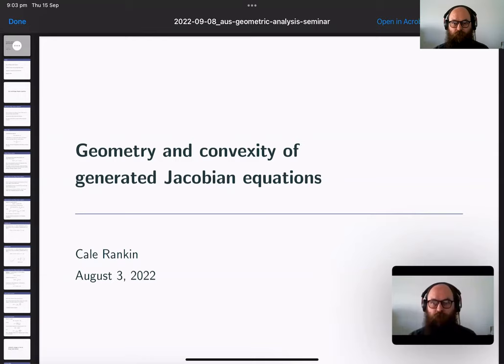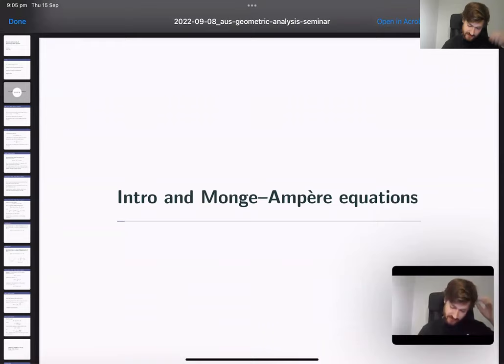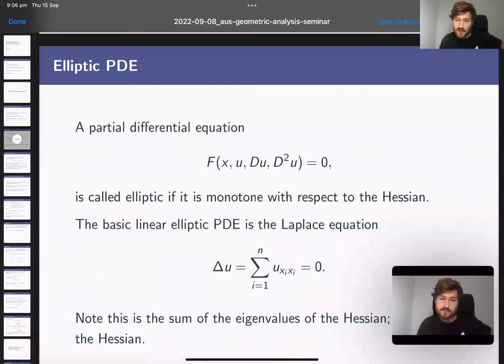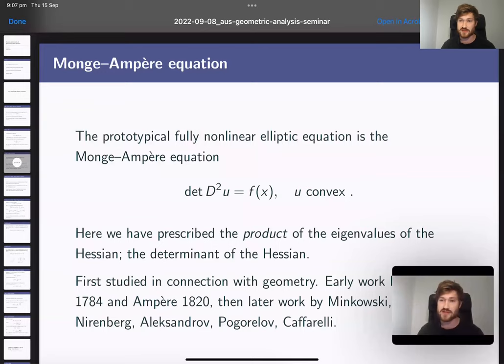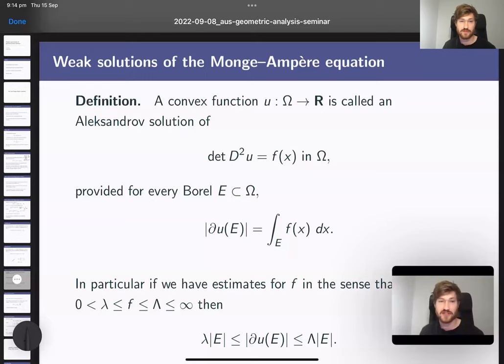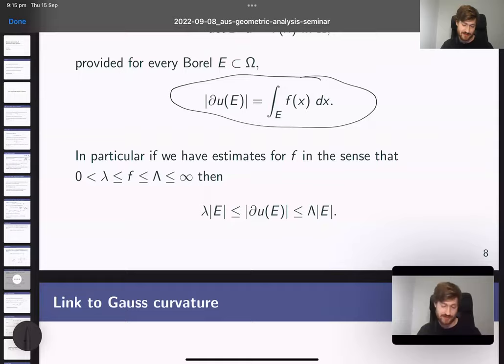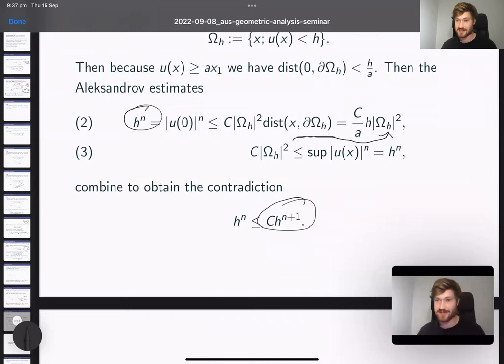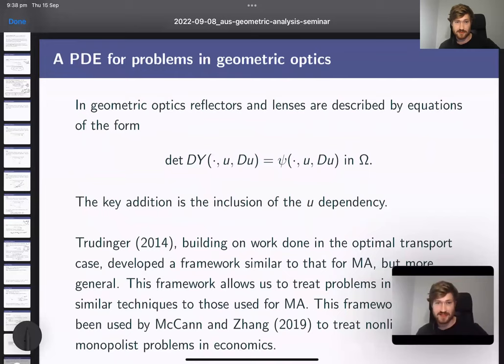Cale Rankin: Geometry and convexity of generated Jacobian equations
We discuss some recent results for generated Jacobian equations. These are a class of equations which use techniques developed for the study of Monge–Ampère equations to study problems in geometric optics. Thus, we'll begin with an overview of the geometric and convexity based techniques used to study analytic properties of solutions to the Monge–Ampère equation. Then we'll define generated Jacobian equations and explain how the framework for these equations allows us to employ generalisations of the techniques used for the Monge–Ampère equation. Finally we'll outline what we can do with this new framework; we survey some recent regularity and uniqueness results and sketch their proofs.